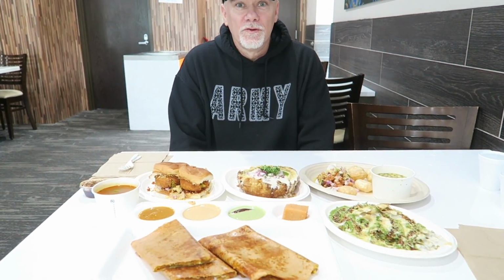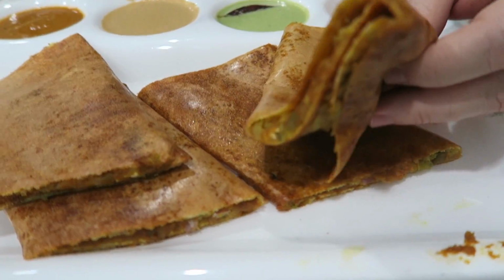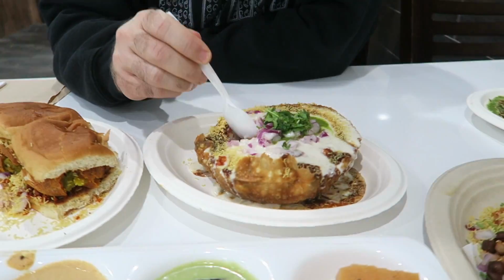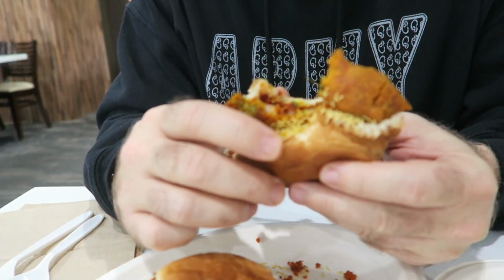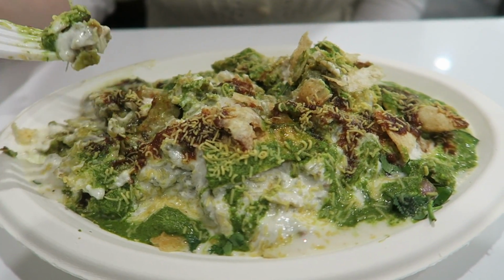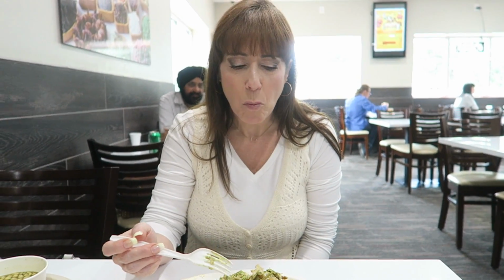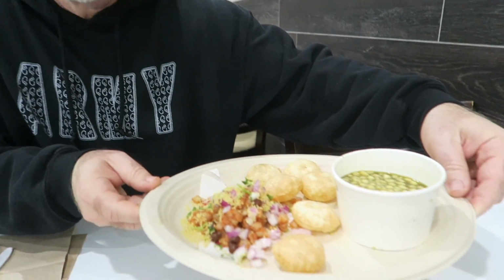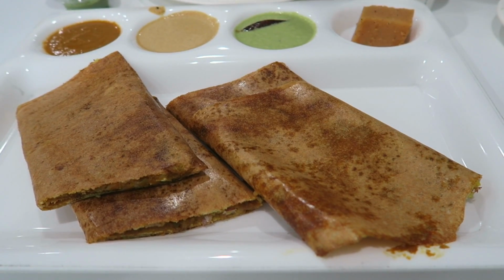VLOG 096: More Awesome Indian Street Food (Chaats)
July 2019

Once again we are trying out some amazing Indian street food (chaats). This time we are in Bellevue, Washington at Dosa House pure vegetarian Indian restaurant.

The Indian street food at Dosa House Bellevue was simply fabulous!  We tried their pani puri, vada pav, raj kachori, papdi chaat, and a pav bhaji dosa.  Everything was so good and the people are very friendly, we highly recommend trying it!!